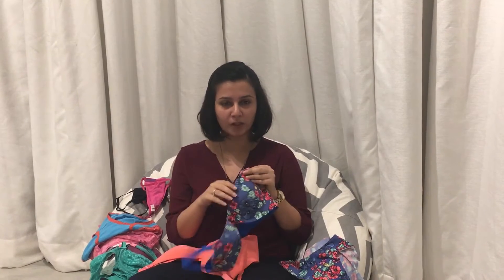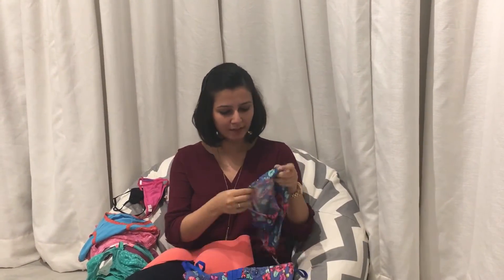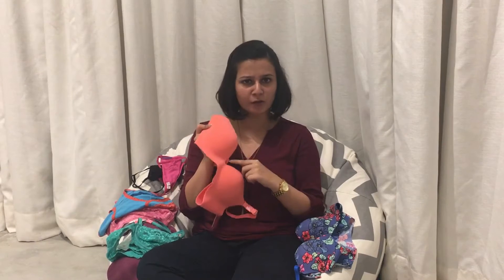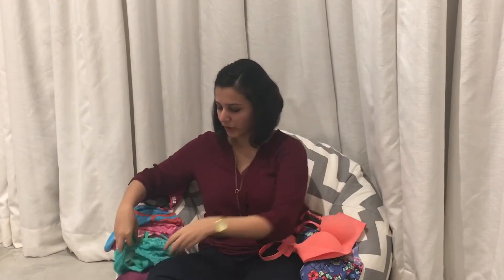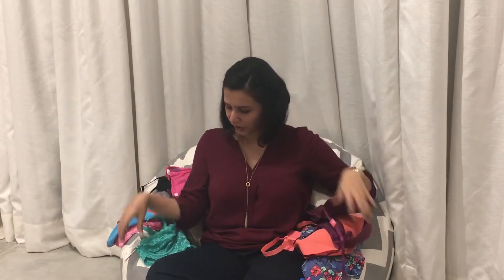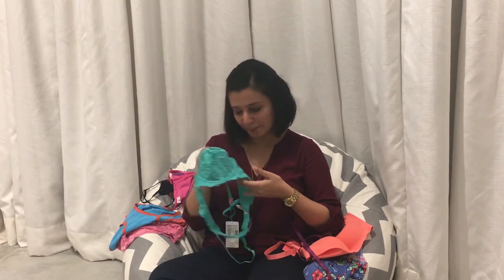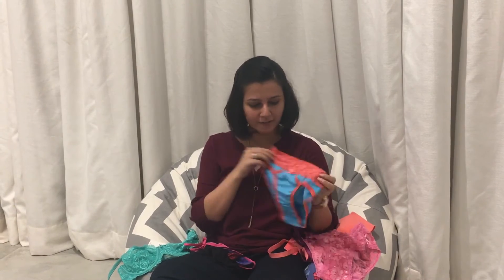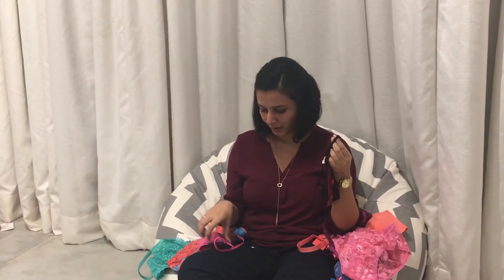Simran's Lingerie Haul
Love what you bought?

You can ShareYourSecret to win some really pretty gift hampers. Here's how

1- Record a video of your PrettySecrets purchase, just like Simran!
3 - Five best videos will be featured on our YouTube Channel and website every month.
4- One lucky winner will get a gift-hamper worth Rs. 5000/- from PrettySecrets.

Excited for a lingerie makeover? Participate now!